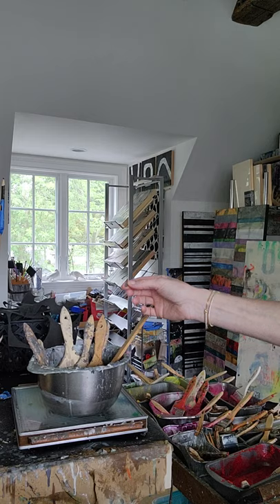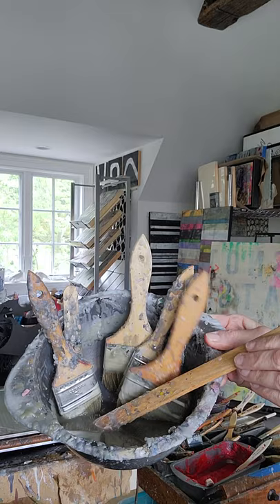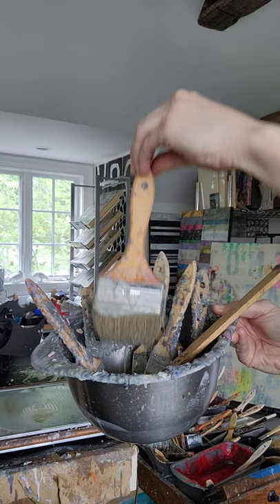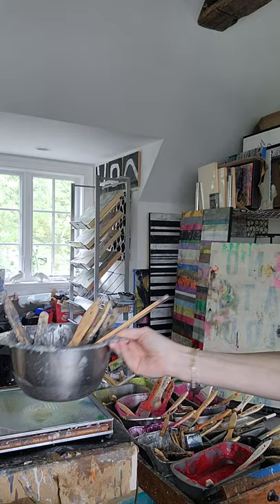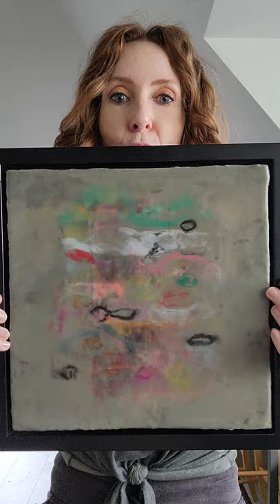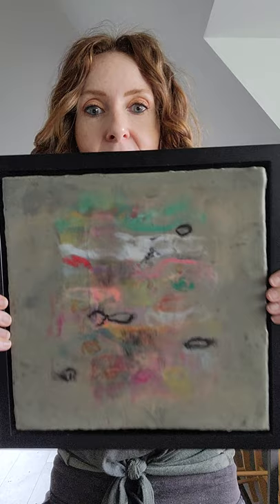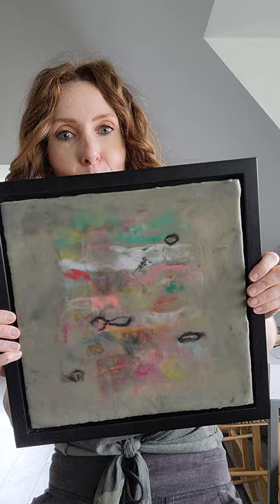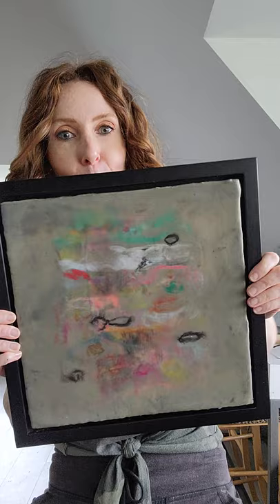Encaustic Hacks: Episode 6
Today I discuss how you can re-use old  "garbage paint" to your advantage!